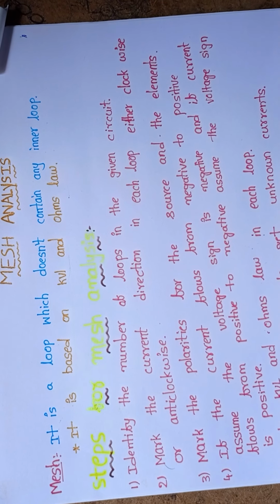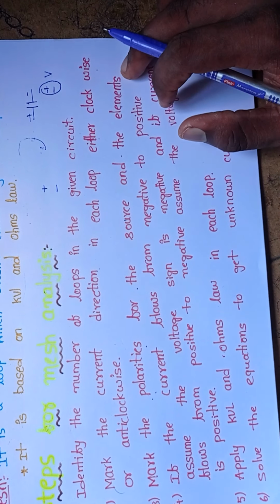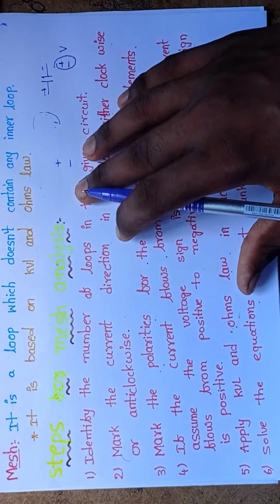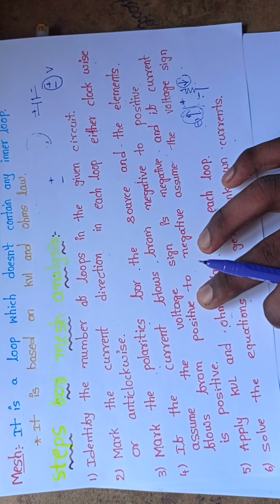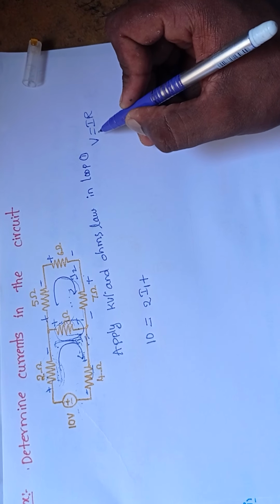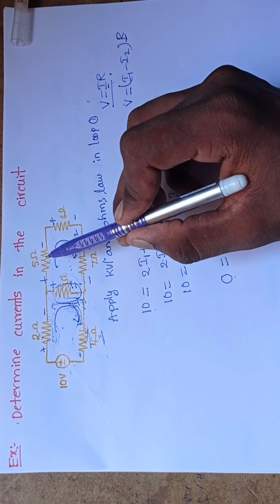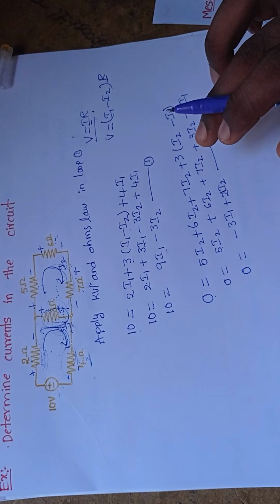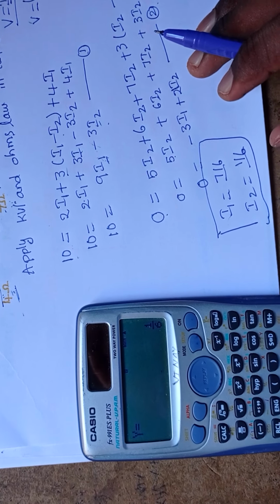Introduction Mesh analysis with example problem